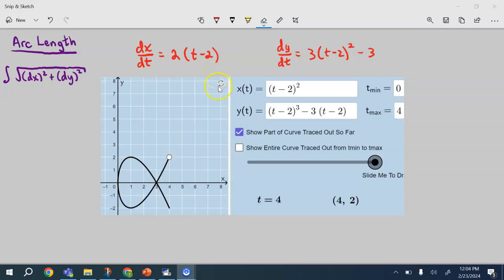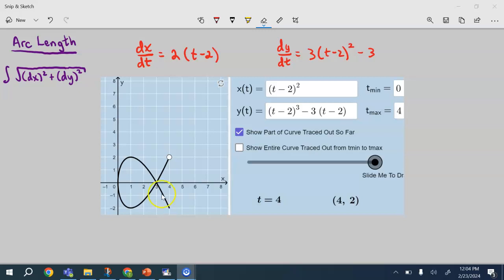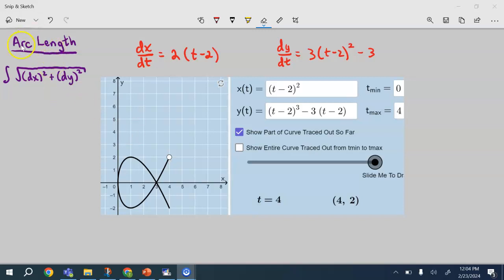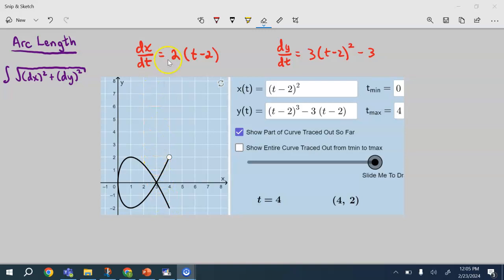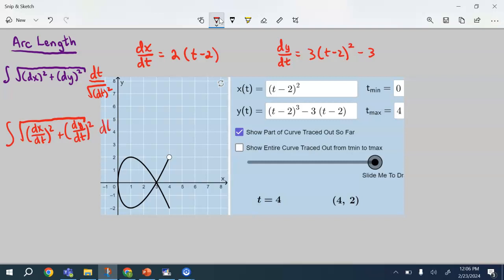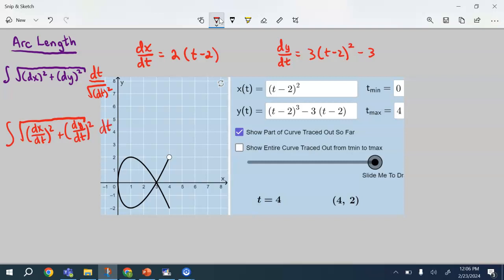Finding Arc Length with Parametric Equations